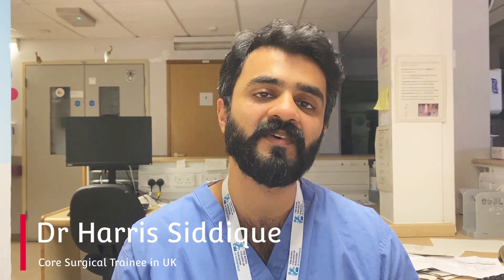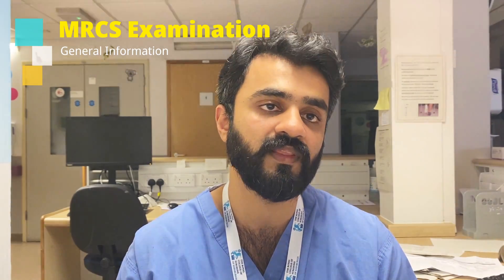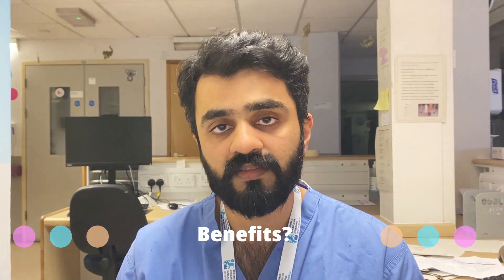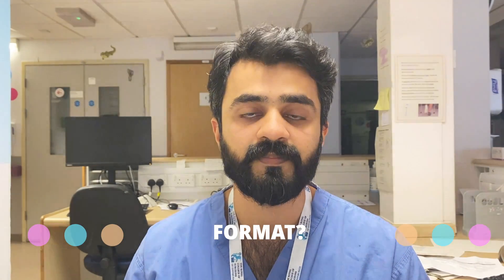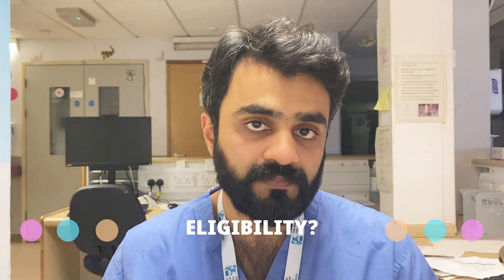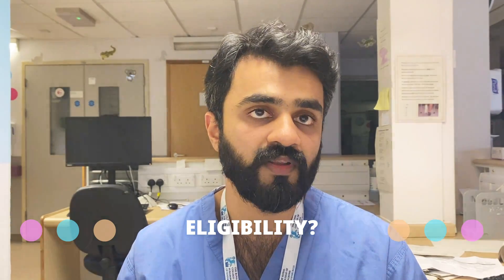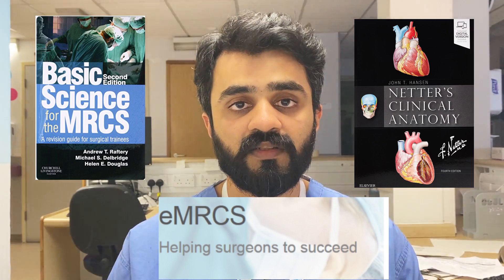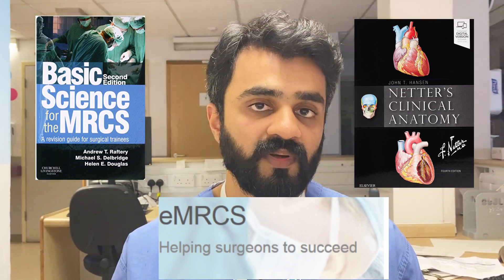Weekly Podcast | MRCS Part A | Preparation | Resources | Benefits | GMC Registration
In this weekly Podcast Harris will cover the basic overview of MRCS part A. The first of the two exams towards the full membership of royal colleges of surgeons.

The Intercollegiate MRCS Part A exam is designed to test the knowledge of a surgical trainee to a level which should have been achieved two to three years after qualification.

Exam Benefits:

Pass the Intercollegiate MRCS Part A exam at RCSEd to progress onto Intercollegiate MRCS Part B (OSCE) for higher levels of specialist surgical training.

The Intercollegiate MRCS Part A is a five-hour multiple choice question (MCQ) exam consisting of two papers which are taken on the same day.

Paper 1: Applied Basic SciencIe
Paper 2: Principles of Surgery in General

The marks for both papers are then combined to give a total mark for Part A.

Costs: Exam Fee: £550

Resources:
EMRC.com
Aclands anatomy  video lecures
Fawzia Sheets

Dr Harris Siddique is core Surgical trainee in UK, an international medical graduate from Pakistan with special interest in educating surgical aspirants all around the world.